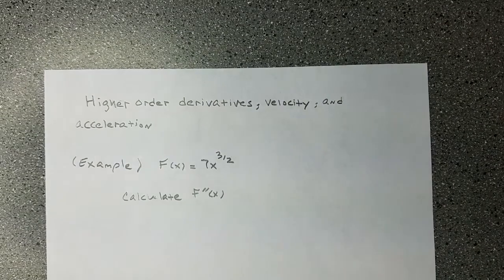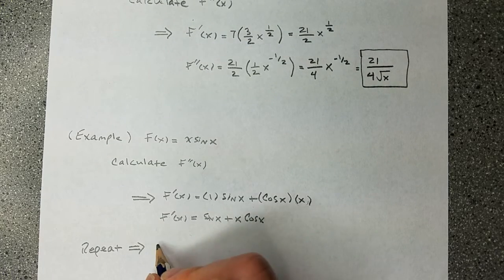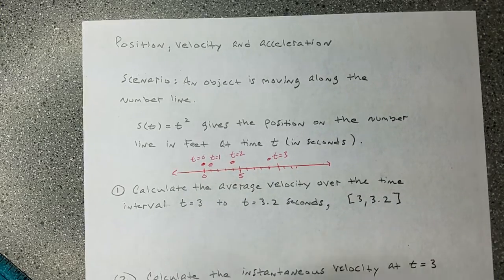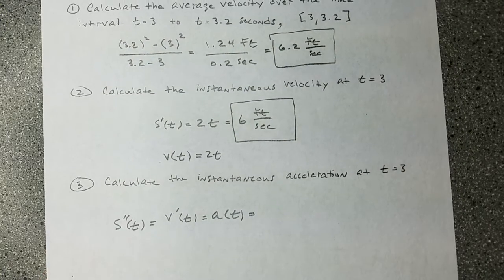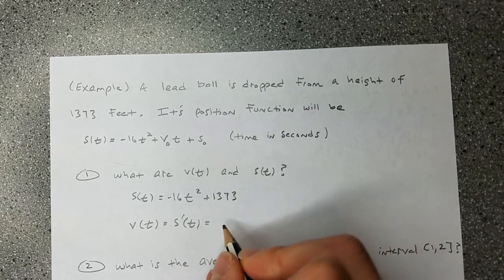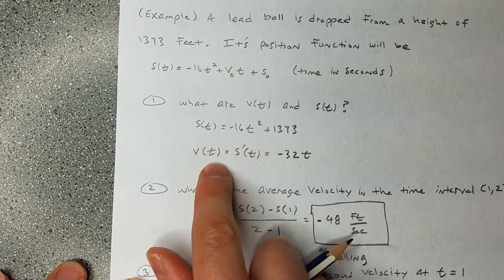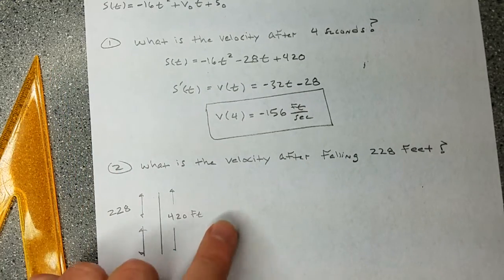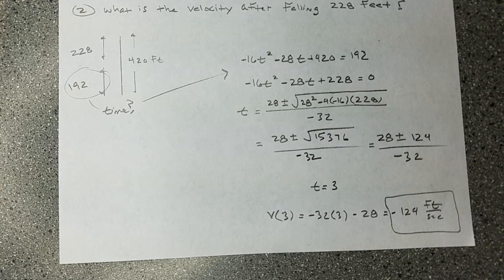higher order derivatives, velocity and acceleration